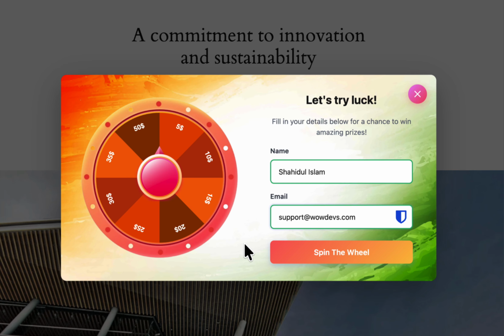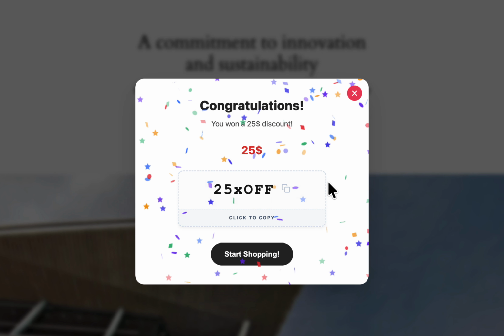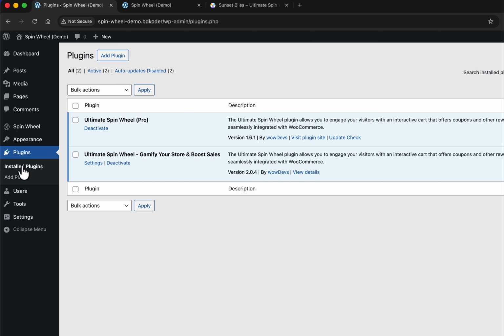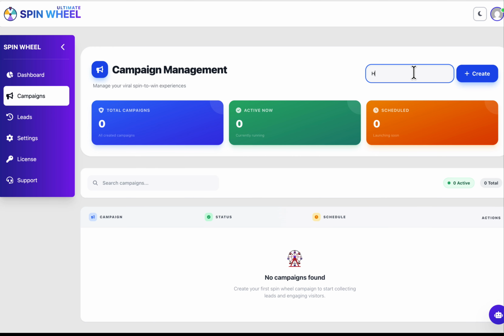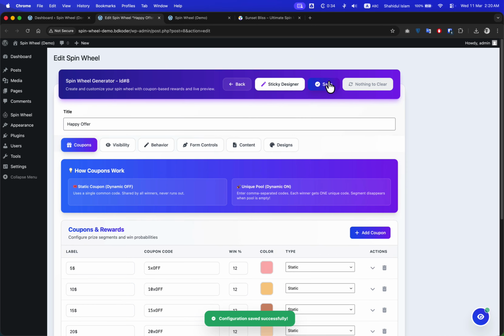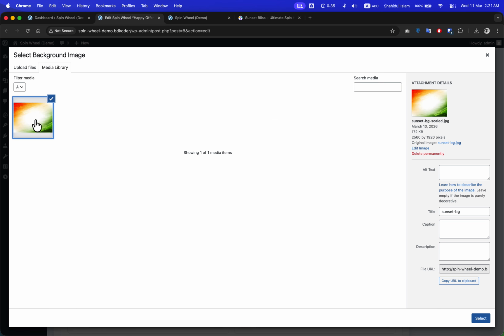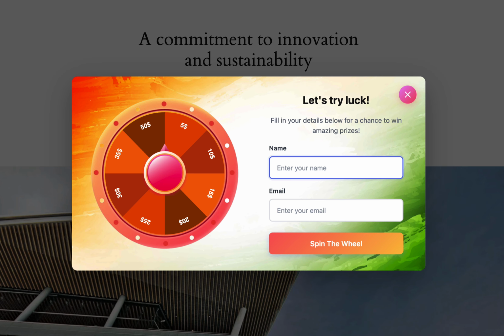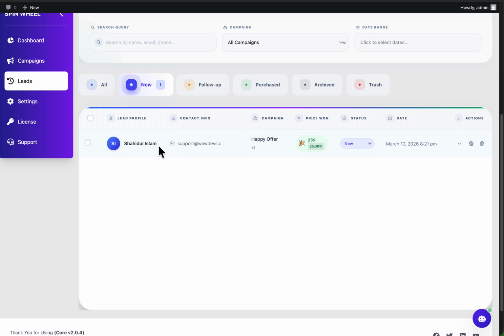Lucky Spin Wheel Coupons That Get 3x More Leads (2-Min WordPress Setup)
Are your website visitors completely ignoring your standard opt-in forms? Learn how to replace boring email popups with a highly engaging spin-the-wheel game—complete with automatic WooCommerce coupon rewards—on ANY WordPress site in just 2 minutes!

Gamification is the ultimate lead generation strategy. Gamified popups leverage human psychology to capture attention, and they can convert up to 300% better than standard static forms. In this quick, step-by-step tutorial, we show you exactly how to install and configure the Ultimate Spin Wheel plugin by WowDevs.

Whether you run a personal blog, a corporate portfolio, or a fully-fledged WooCommerce store, this plugin offers universal compatibility to help you capture emails and keep visitors engaged. You will learn how to launch a "spin to win" campaign, customize your rewards, adjust visibility rules for your entire website, and match the popup design to your brand—all without writing a single line of code! Watch as we set up a "Happy Offer" campaign, customize the wheel slices, and do a live test to see the confetti fall when a new lead is captured directly into your WordPress admin dashboard.

⏱️ Video Chapters:
0:00 - The Gamification Hook: Why standard popups fail
0:24 - How to Install the Spin Wheel Plugin (Free & Pro)
0:46 - Creating Your First "Happy Offer" Campaign
0:54 - Setting Up Coupons, Rewards & Visibility Rules
1:20 - Customizing the Wheel Design and Background
1:30 - Live Test: Spinning the Wheel & Capturing the Lead
1:42 - Outro & Subscribe

🔥 Why choose Ultimate Spin Wheel by WowDevs?

Universal Compatibility: Works perfectly on any WordPress site (Blog, Portfolio, Business) and is deeply integrated with WooCommerce.

Visual Wheel Builder: Easy drag-and-drop design with unlimited custom slices.

Smart Triggers: Includes auto-open and exit-intent logic to capture abandoning visitors.

Lead Tracking: Built-in email capture and comprehensive analytics dashboard.

Performance: Lightning-fast loading speeds (less than 1s) to protect your SEO ranking.